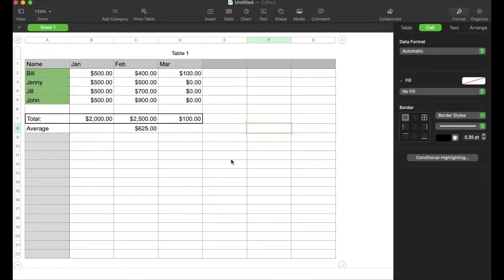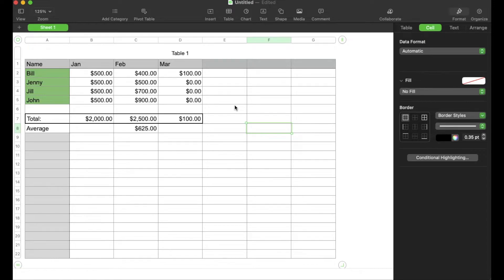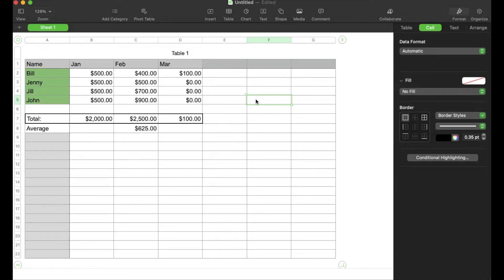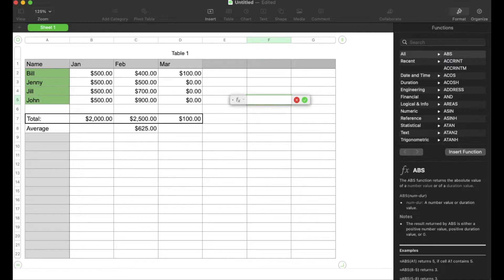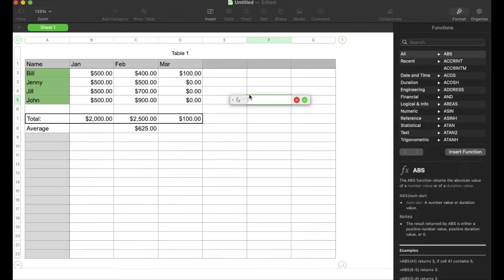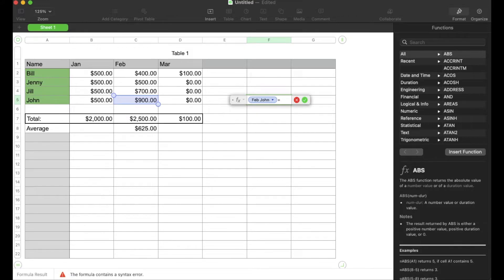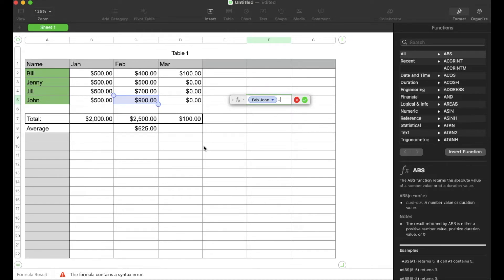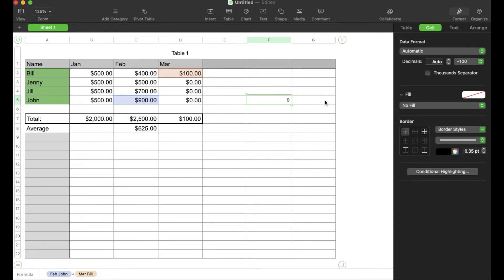How To Use Divide Formula For Cells In Apple Numbers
Check out today's special tech deals:

In this video, we show you how to divide cells in Apple Numbers.